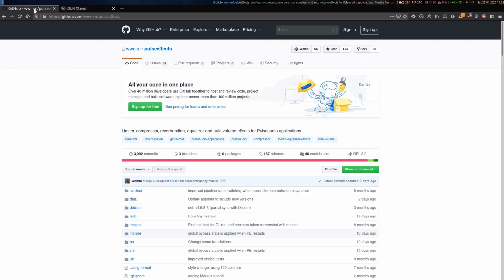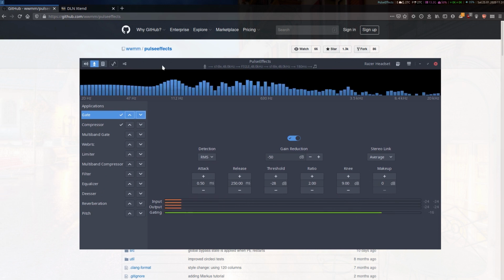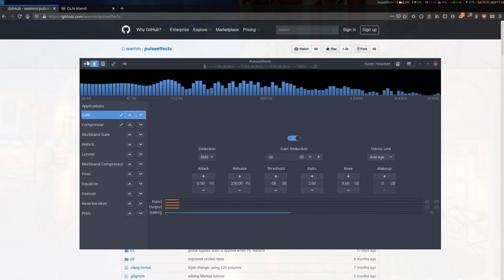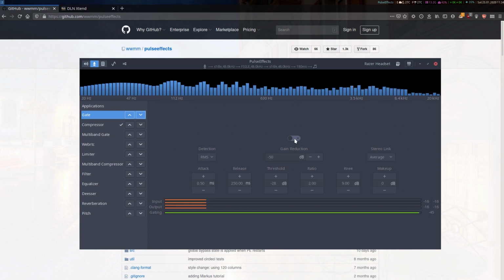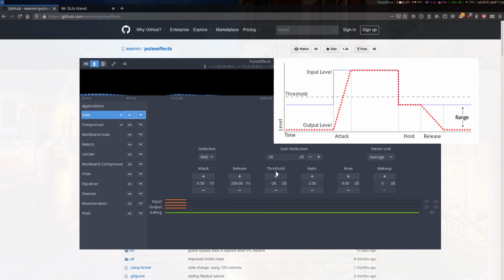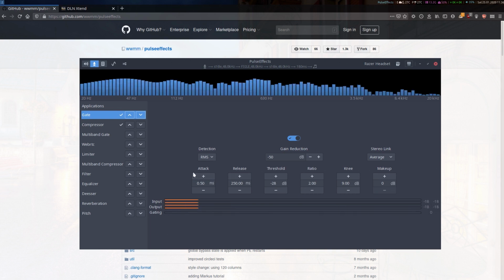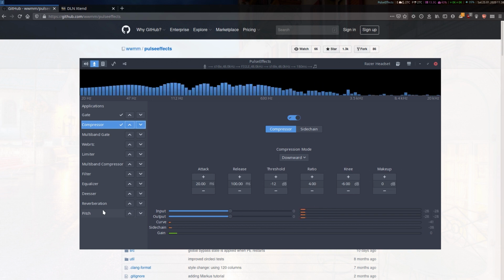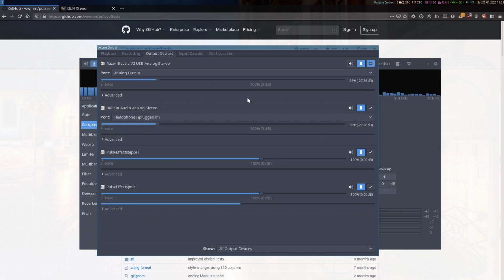PulseEffects - Realtime Audio Processing (Gate, Compressor)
Short video about PulseEffects and how to start using it. In particular, I describe my use of a Gate and Compressor for videos, conferencing and joining streams.